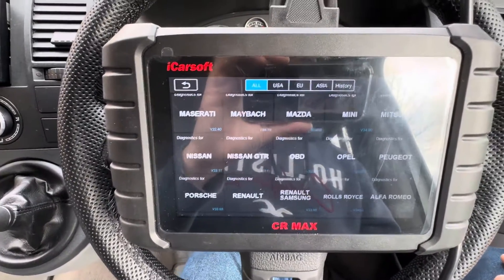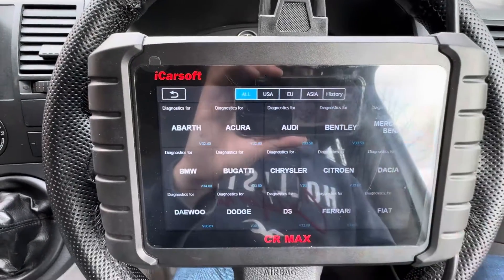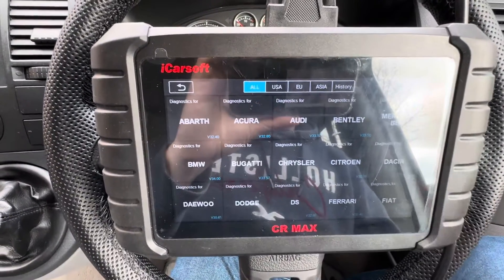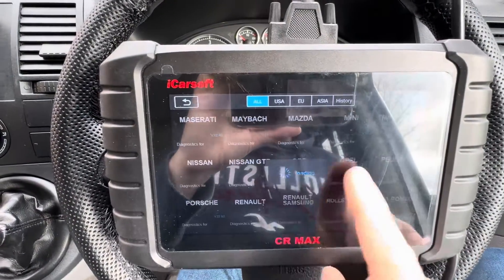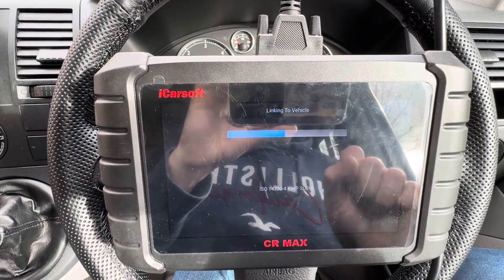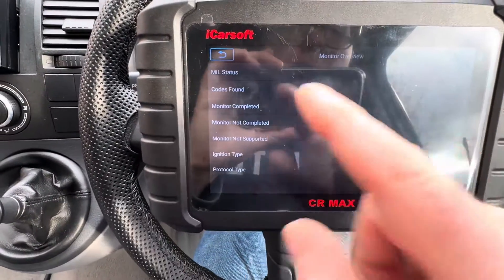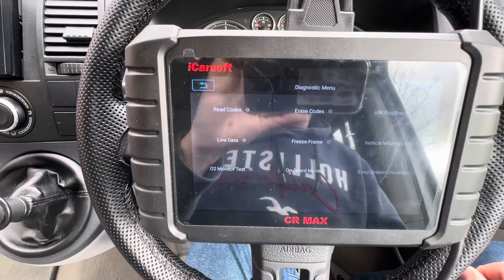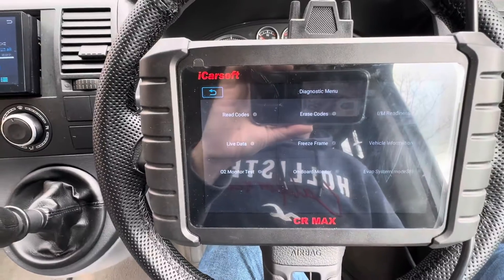iCarSoft CR Max basic diagnostics on older or unlisted vehicles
How the get basic diagnostics on older or unsupported models.